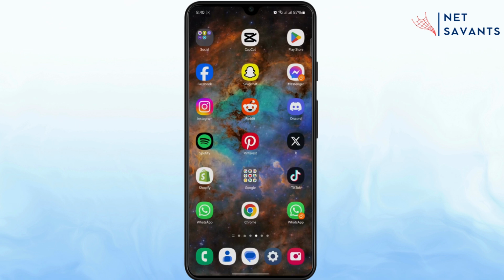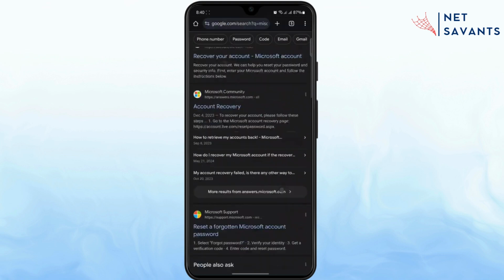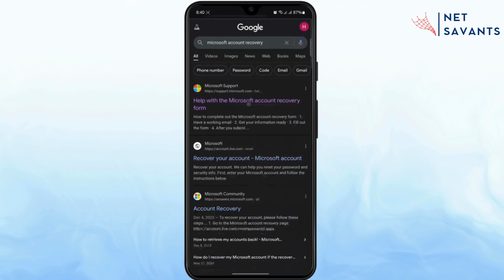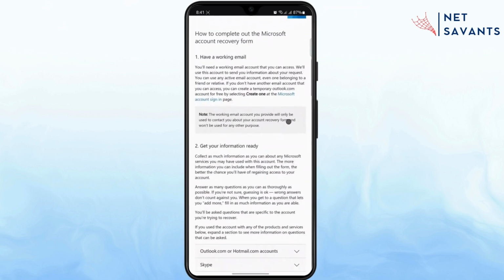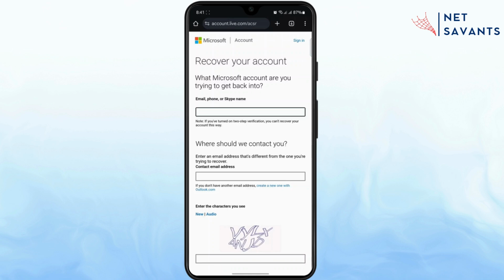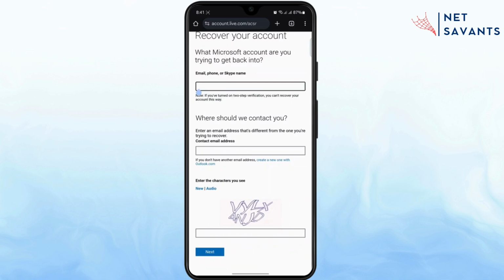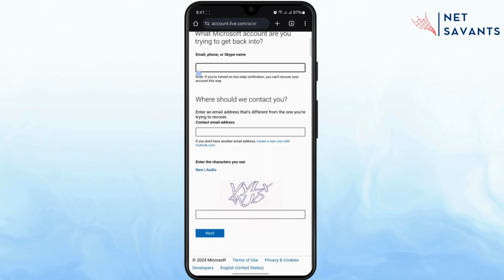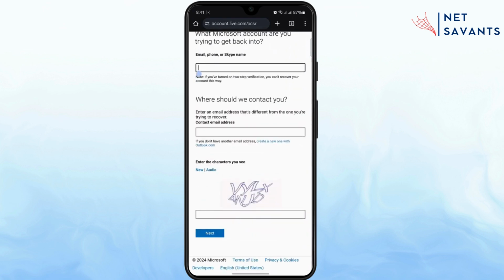How to Recover Microsoft Authenticator Account Without Old Phone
Learn how to recover your Microsoft Authenticator account without your old phone in this step-by-step tutorial. Whether you've lost your device or simply need to regain access, we’ve got you covered!

In this video, you'll discover how to recover your Microsoft Authenticator account without your old phone. You'll also learn about various recovery options and how to access your Microsoft account seamlessly.

0:20 Step 1: Understanding Recovery Options
0:45 Step 2: Using Backup Codes
1:15 Step 3: Regaining Access to Your Account